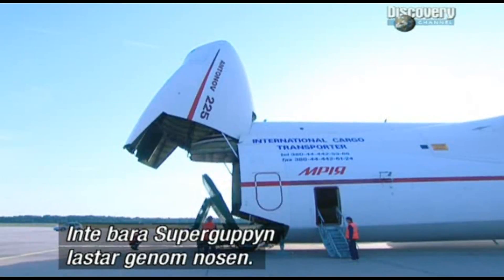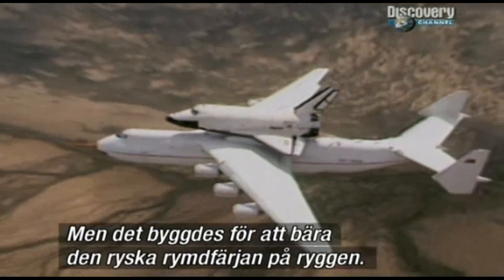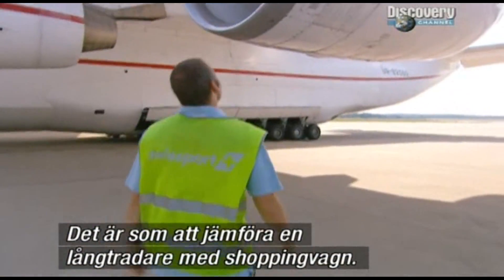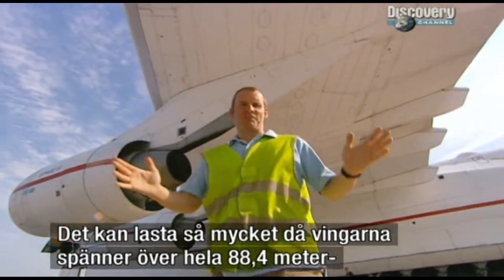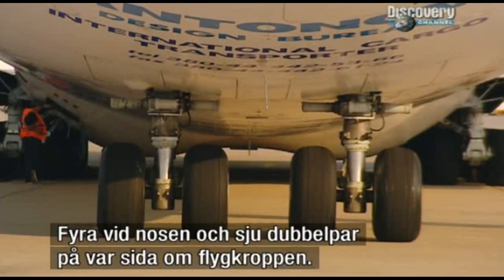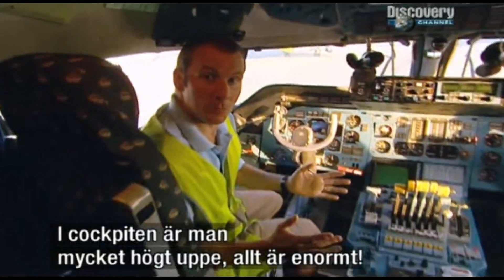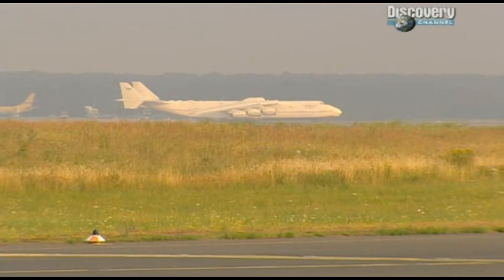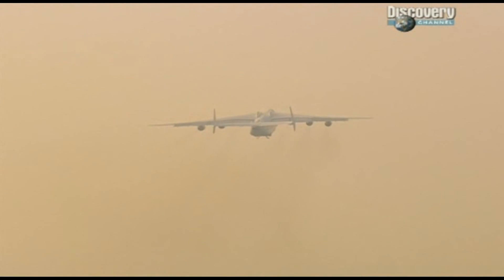Antonov An-225 Mriya by Discovery Channel ✈️ Антонов Ан-225 Мрия на канале Дискавери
✈️ Official Discovery Channel documentary about the Antonov An-225 Mriya - the largest aircraft ever built!

✈️ Официальный документальный фильм канала Discovery об Ан-225 "Мрия" - самом большом самолете в истории авиации!